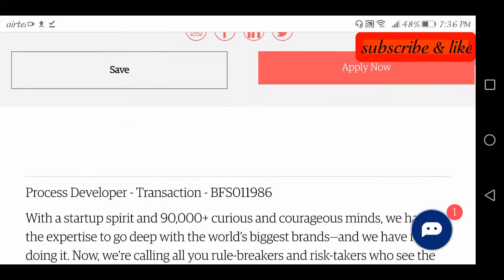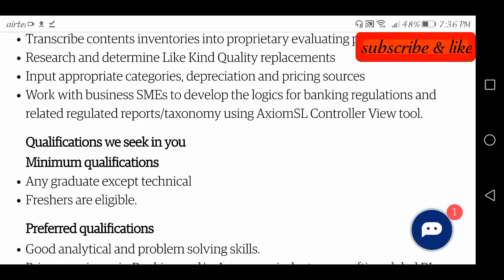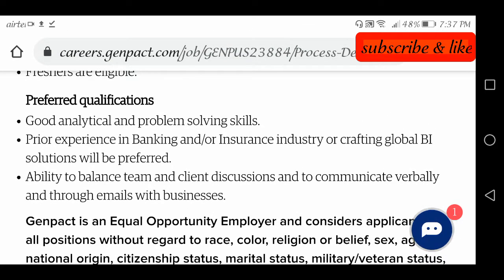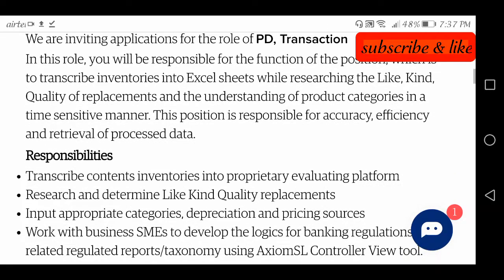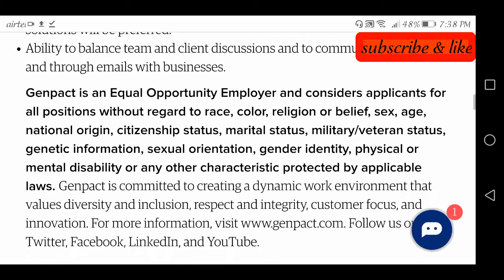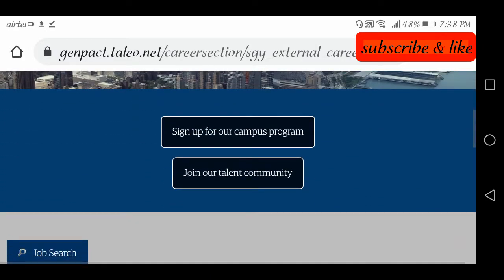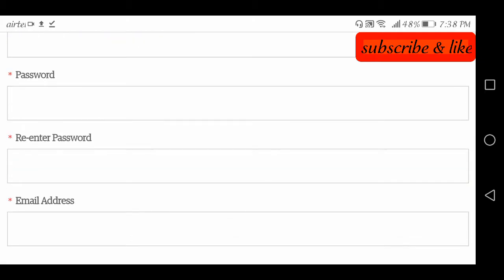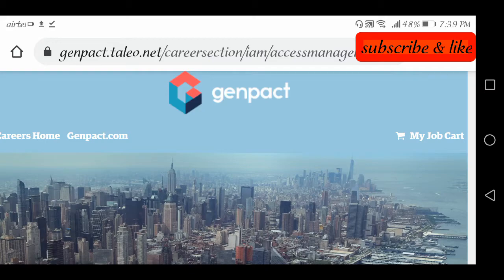Jobs in genpect hyderabad //process associate - transaction //any Graduates can apply